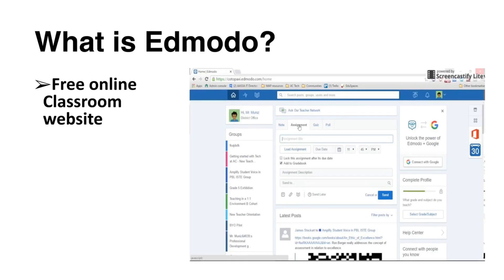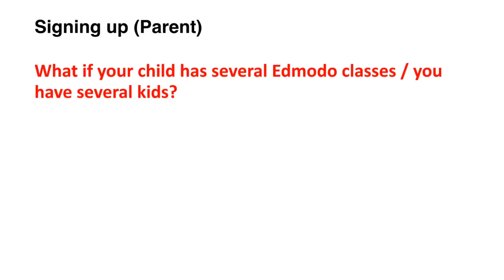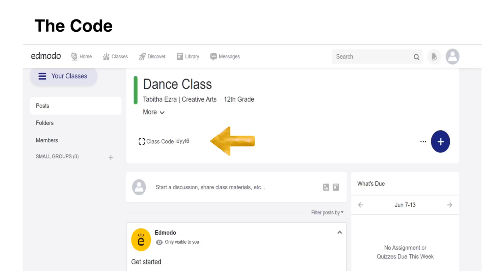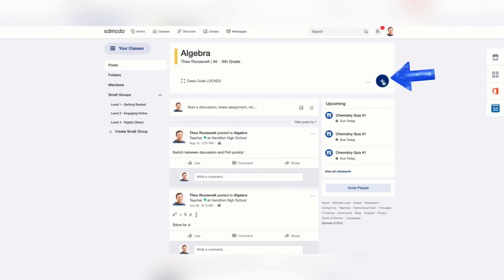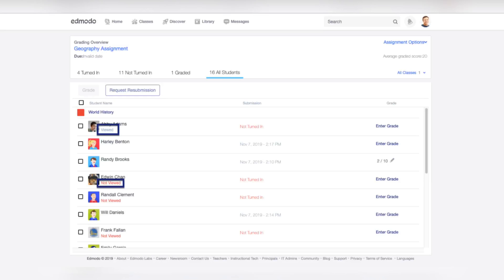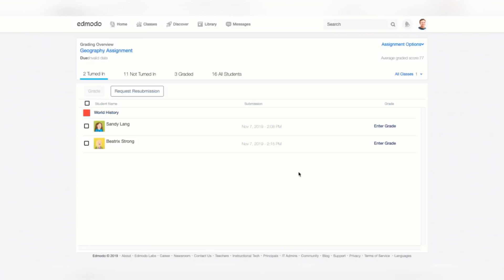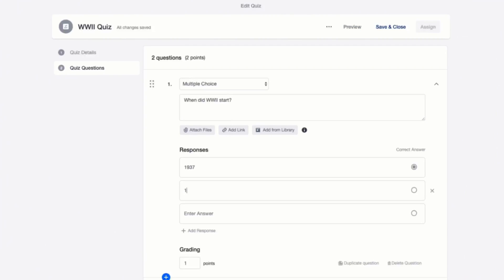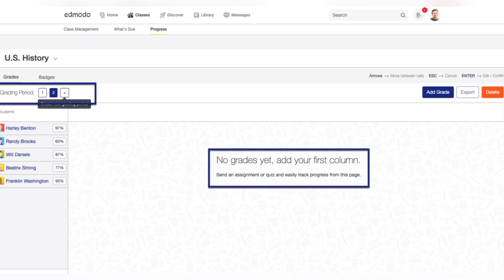HOW TO USE EDMODO